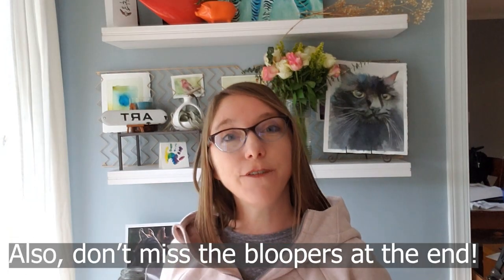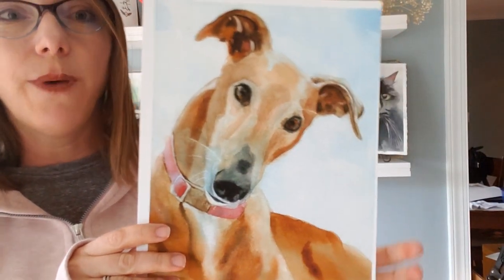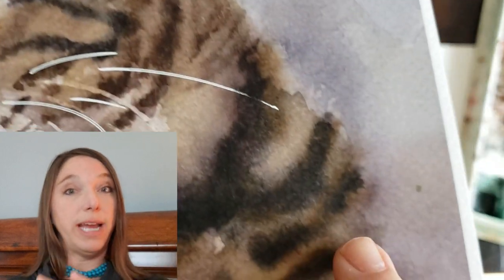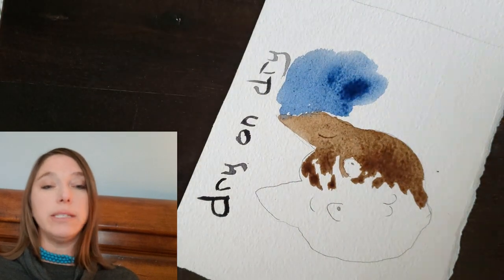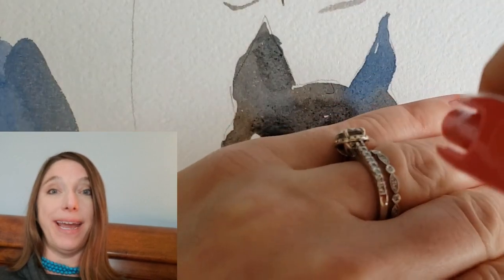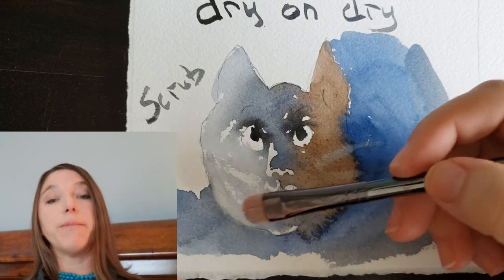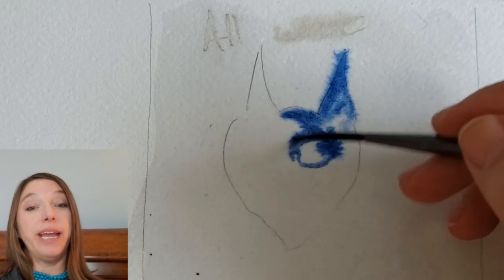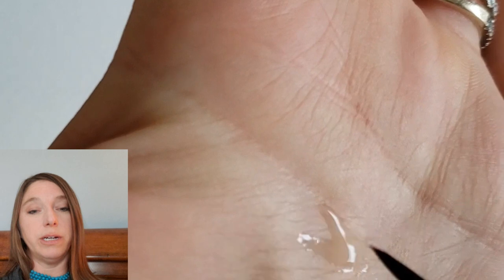5 Ways to Paint Soft Edges with Watercolor for Beginners - Blending and Edge Control Tutorial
In this video I explain the importance of loose edges in a painting, and then show you five different ways to achieve this effect.

I found websites for a couple of the artists I featured in this video -